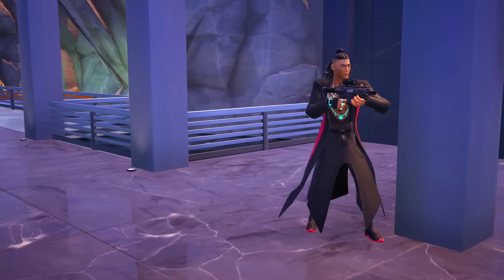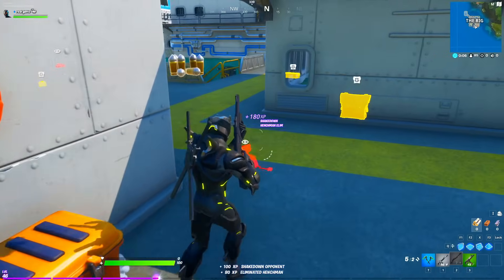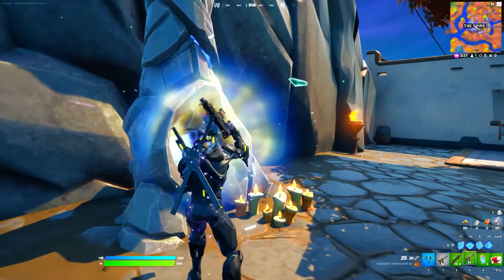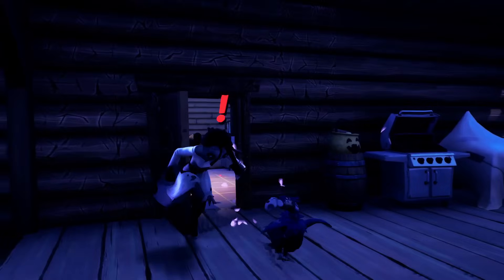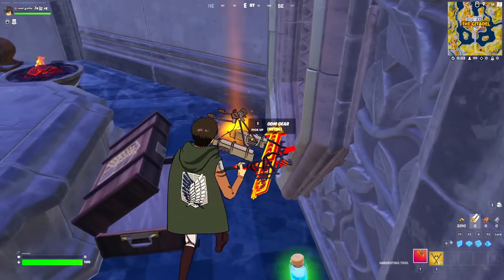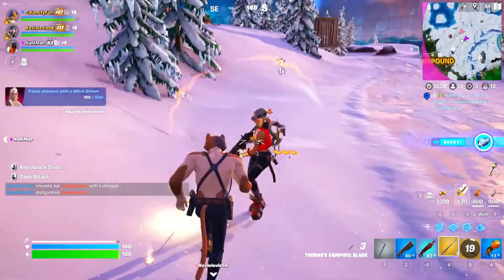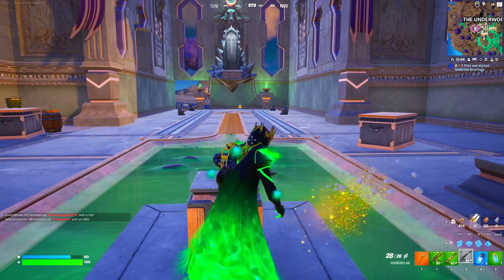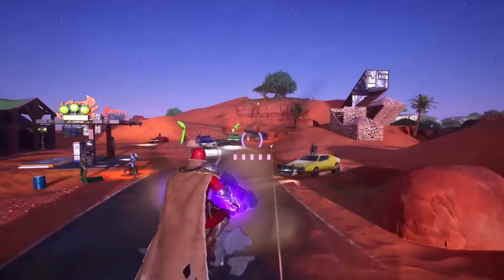Evolution of All Mythic Weapons, Items, Medallions & Bosses - Fortnite Chapter 1 to Chapter 5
and Thanks to all the Awesome Subscribers who helped in the making of this video